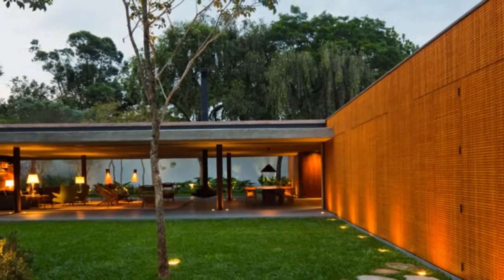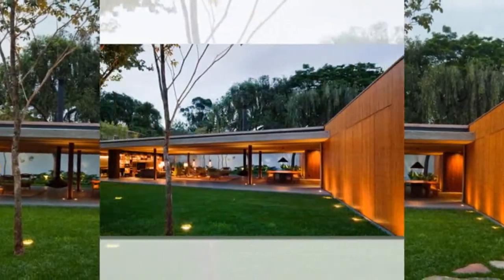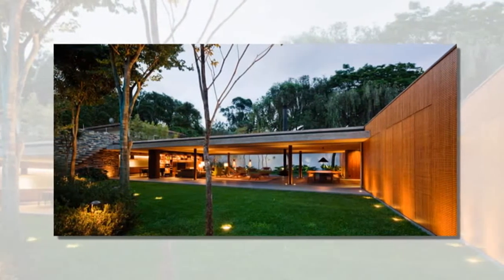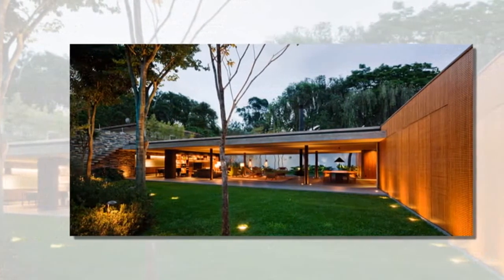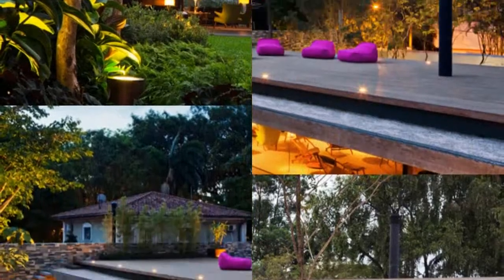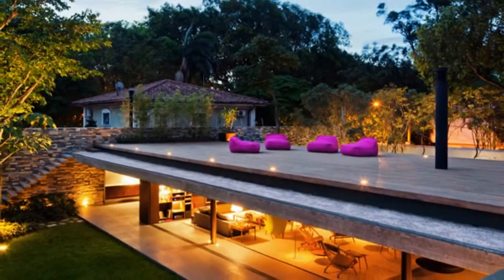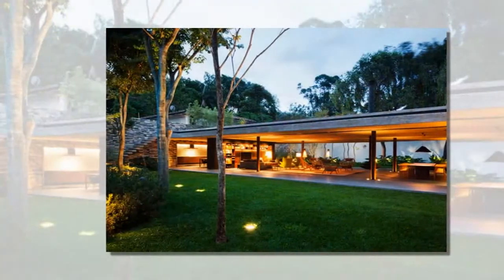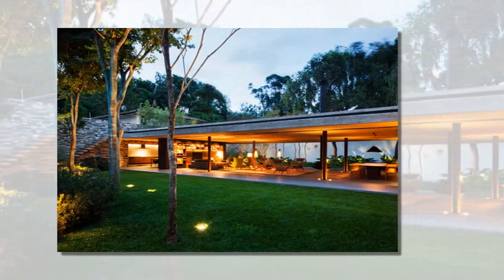studio mk27: V4 house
10 Cup Everyday Water Pitcher with Filter ::

studio mk27: V4 house "brazilian firm studio mk27 has finished the ‘V4 house’ in sao paulo, completely submerged within its context. the one-storey sub-grade dwelling stretches to the extremities of the site benefiting from the interior program as much as the exterior garden. along one axis, a wooden box enveloped
in perforated timber panels contains the private bedrooms shaded from direct light and therefore more easily acclimated. a vast exposed concrete roof mass with integrated beams extends perpendicularly disappearing into the natural stone retaining wall defining the property line, doubling as
an exterior deck on grade. the public living spaces are delineated by four slender columns, wrapped in retractable glass doors to immerse the inhabitant
in the outdoor environment. "